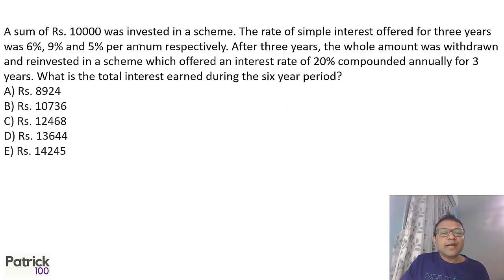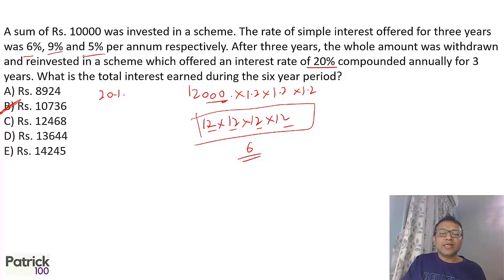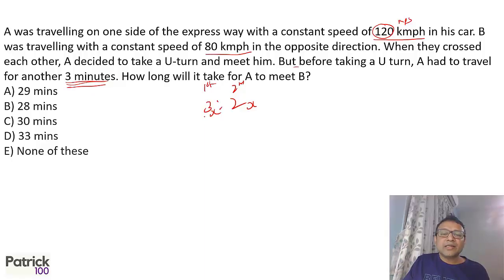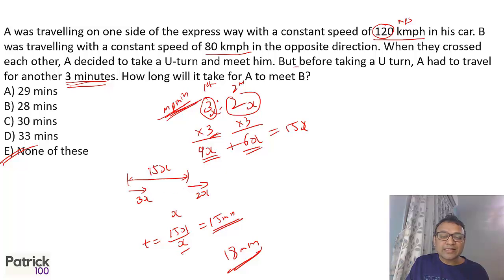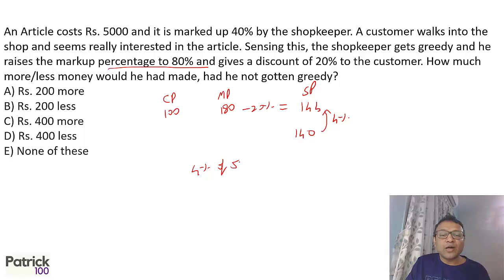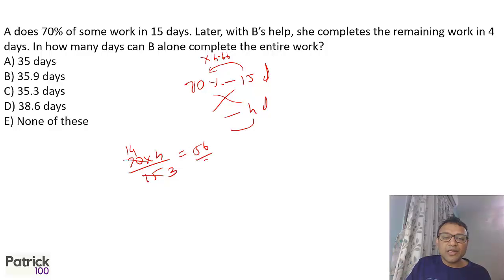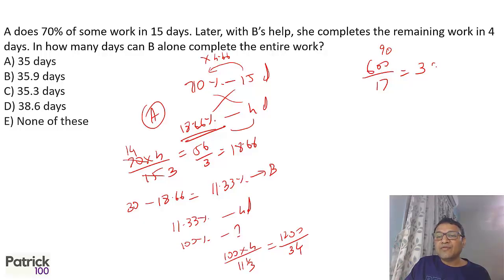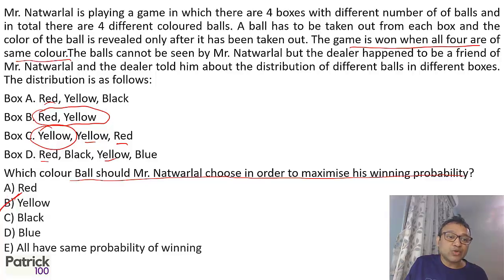Road to JBIMS - Day 19 | Daily Practice Questions | Patrick Dsouza